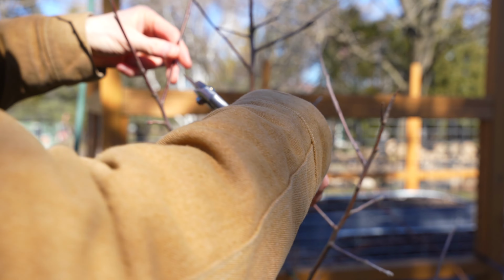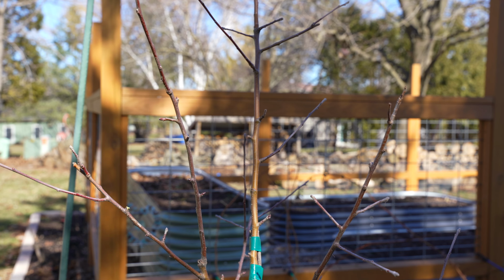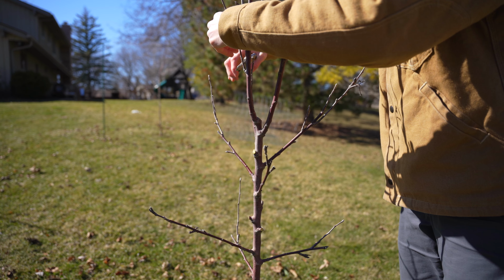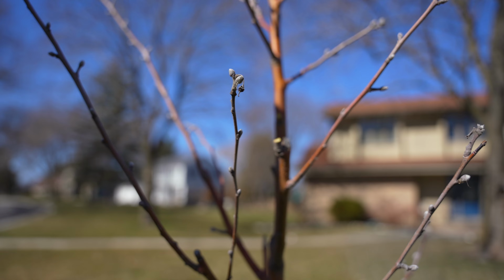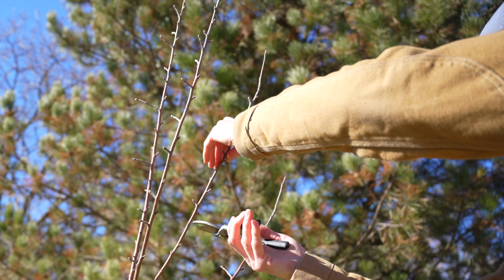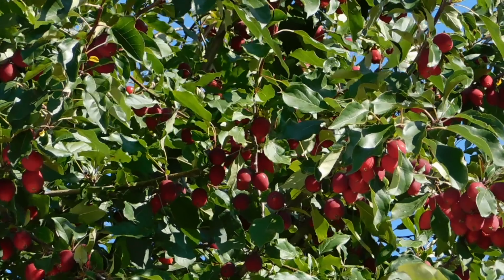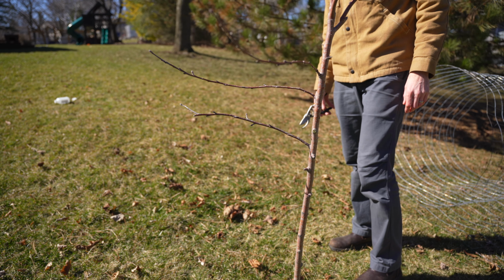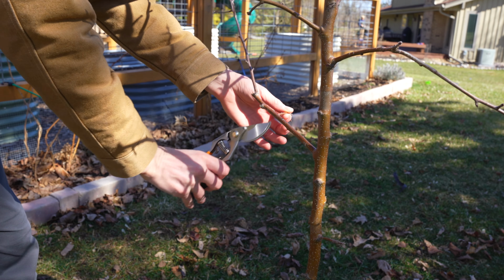How to Prune Apple Trees in 5 Steps for MAXIMUM Production!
Stimulate more fruiting and keep your trees looking healthier and tidier with proper pruning and sawing.
Felco Classic Hand Pruner
Bahco Laplander Folding Saw